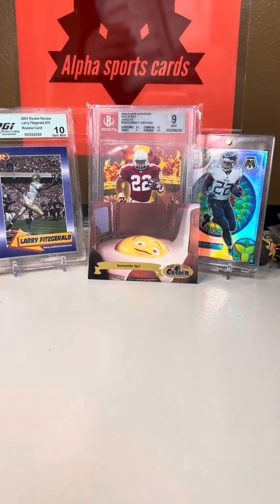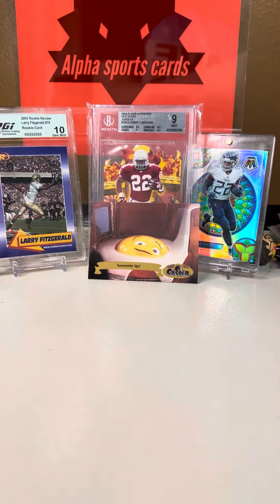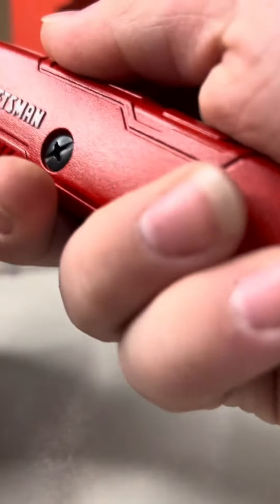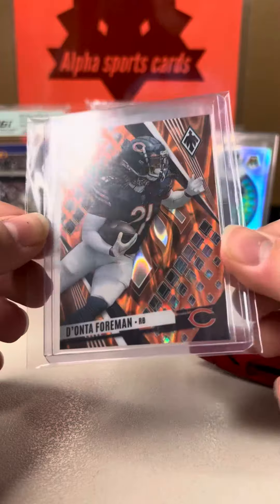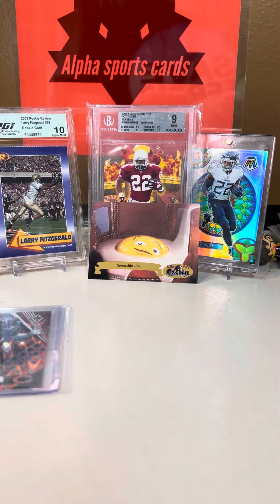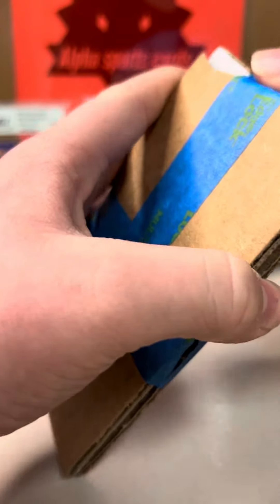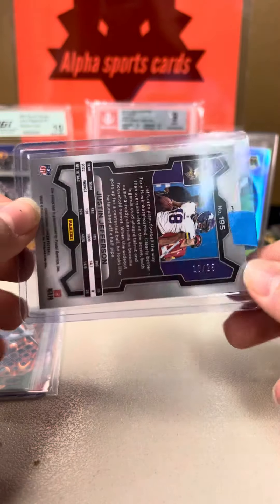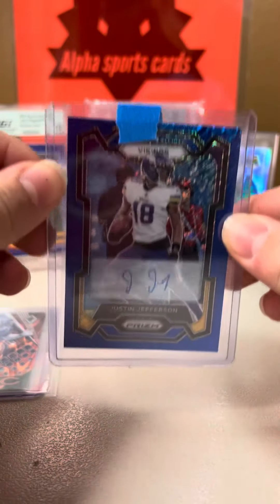One of the best cards I have ever seen mailday!!!🔥🔥🔥🔥🔥